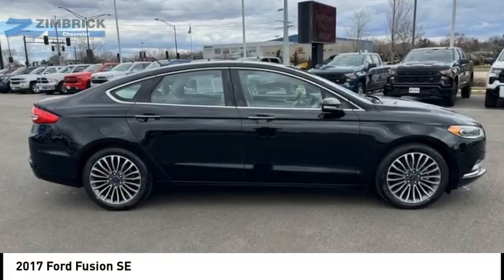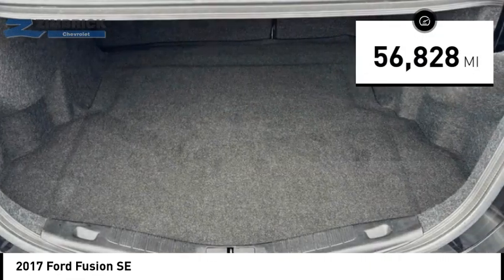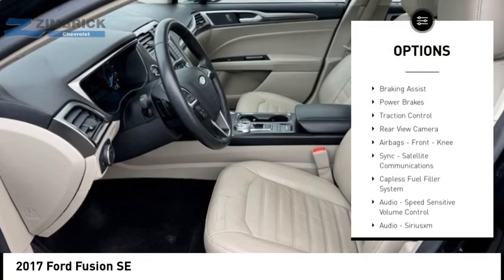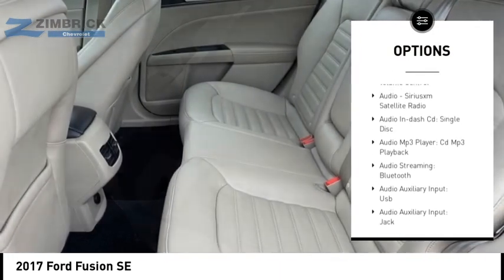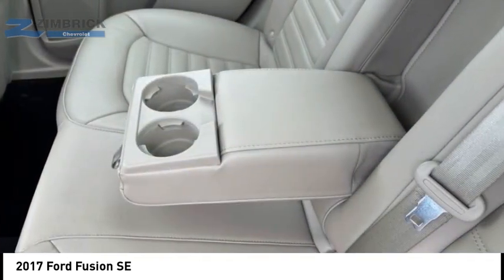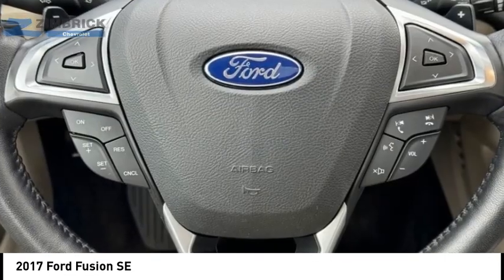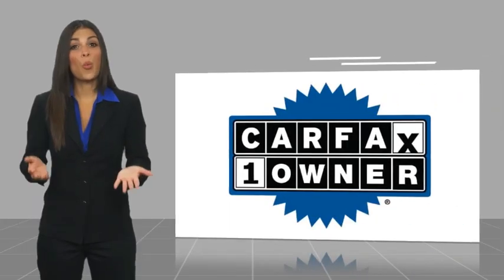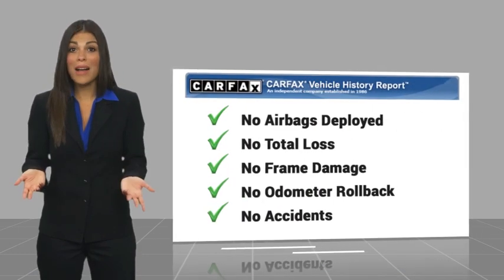2017 Ford Fusion 70346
2017 Ford Fusion SE

Zimbrick Chevrolet
1877 W. Main St.

You'll love this 2017 Ford Fusion. This is a vehicle you'll want to take home.